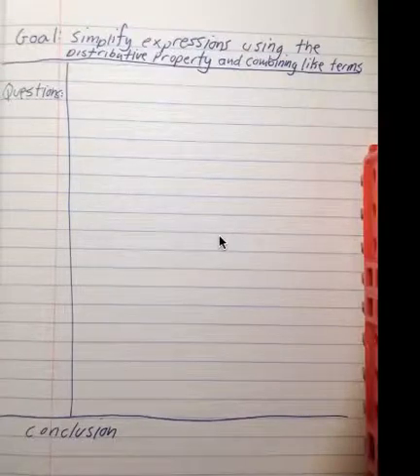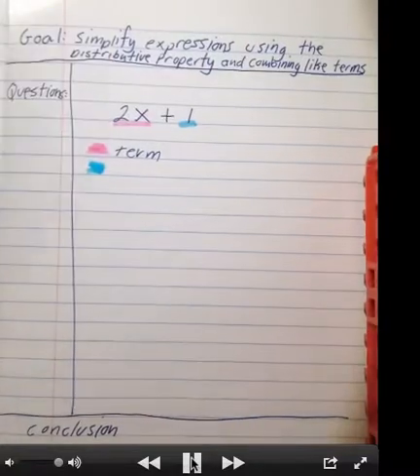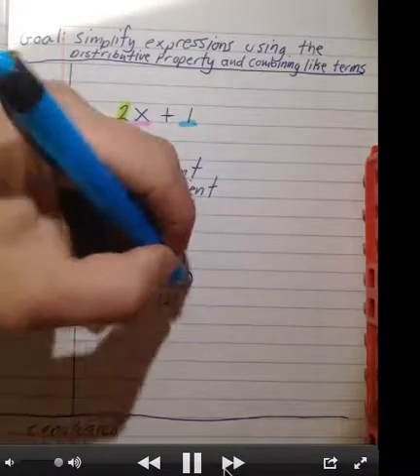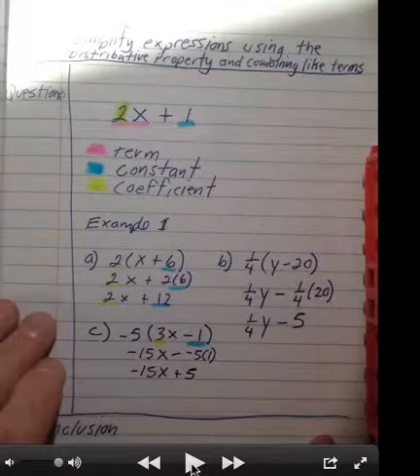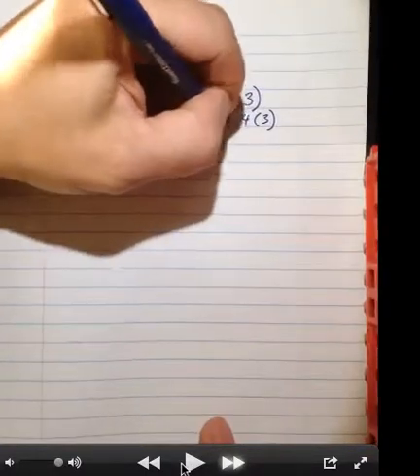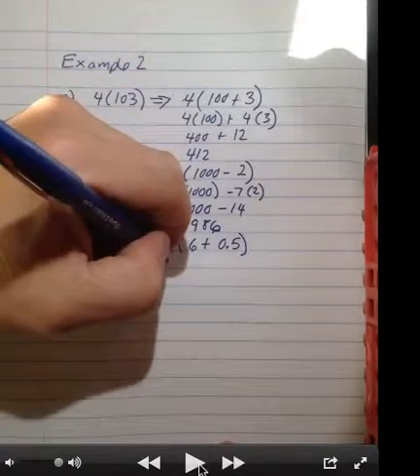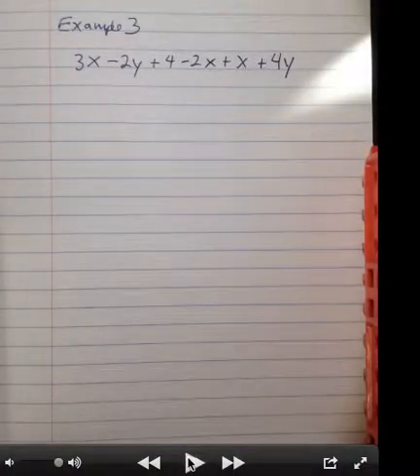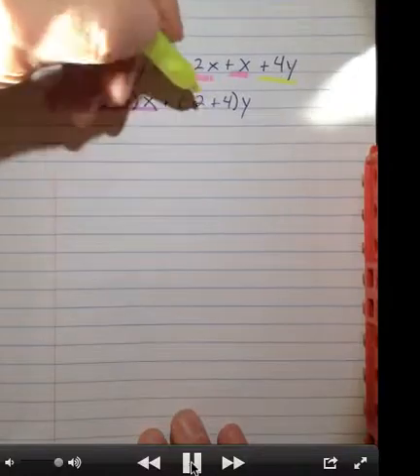Distributive Propery : Like Terms